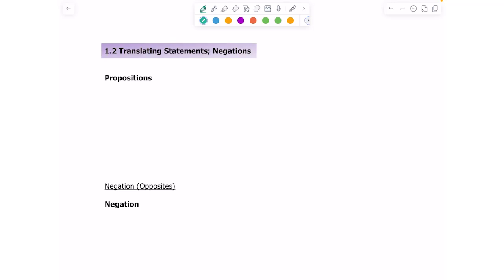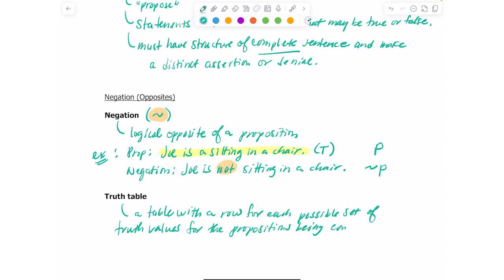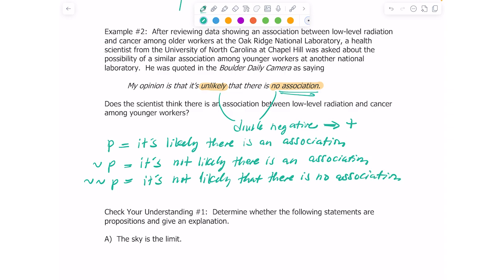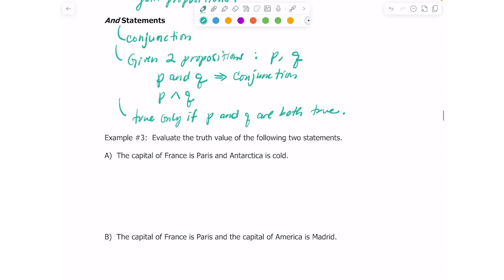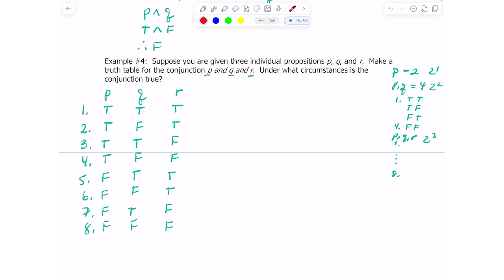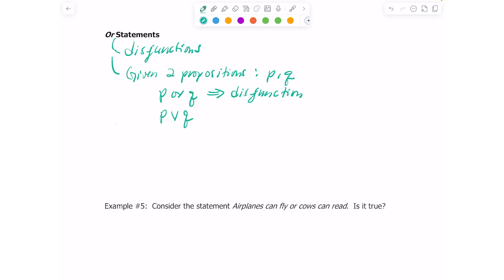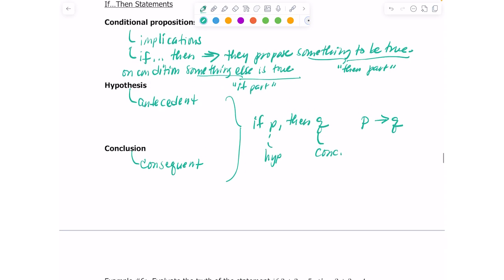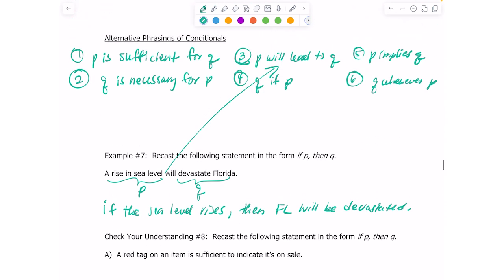Translating Statements Negations